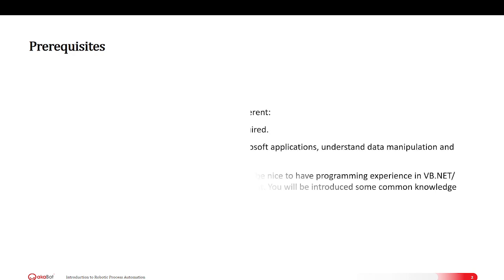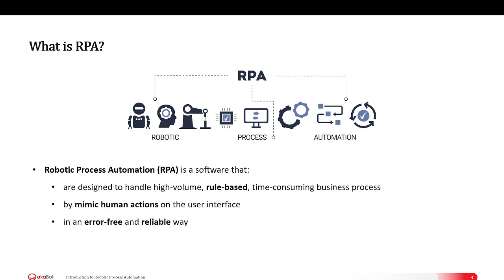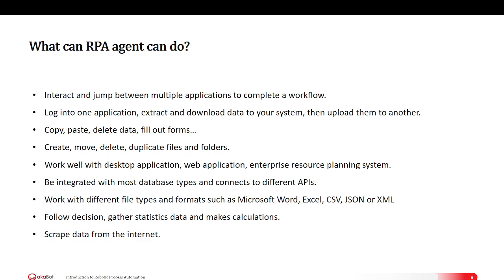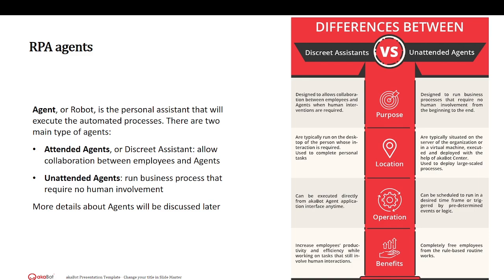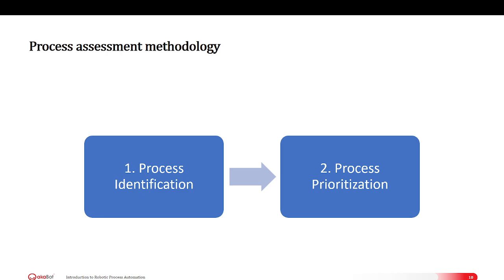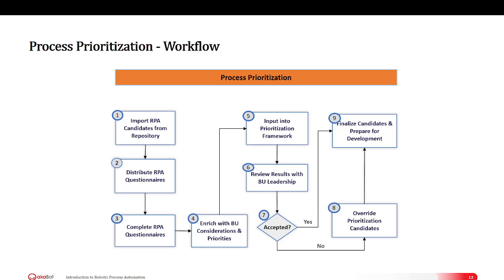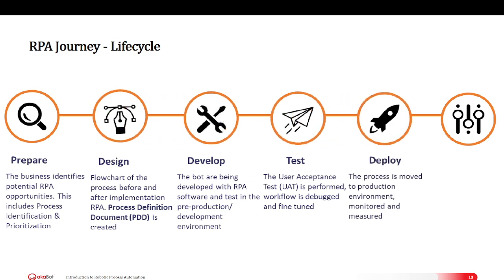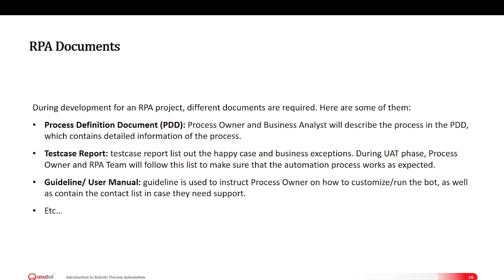Day 1: RPA and akaBot Introduction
Dive into the world of Robotic Process Automation (RPA) with our comprehensive akaBot training course. This 5-day program is designed to equip learners with the skills and knowledge to master RPA and the akaBot platform, from foundational concepts to advanced practices. By the end of the course, you'll be ready to tackle real-world automation challenges with confidence!

In day 1, you will:
- Get a solid foundation in RPA and learn about akaBot's core components
- Learn to set up the akaBot platform on your machine and prepare for hands-on learning